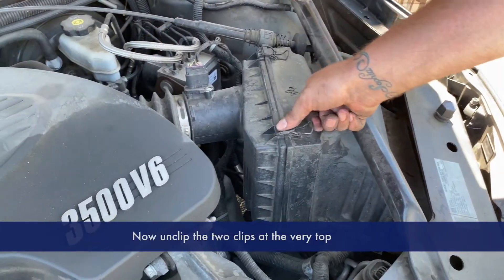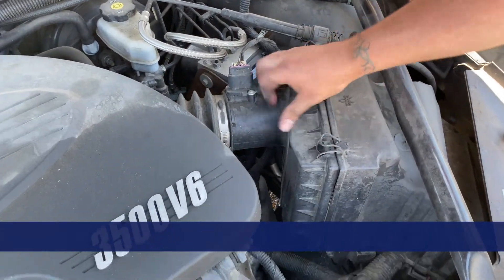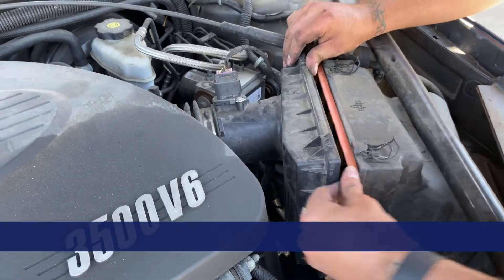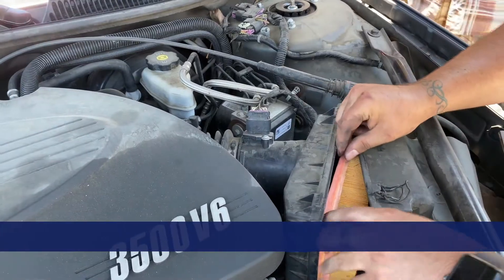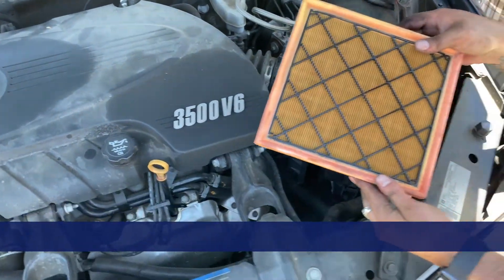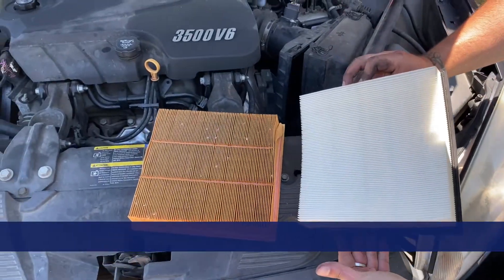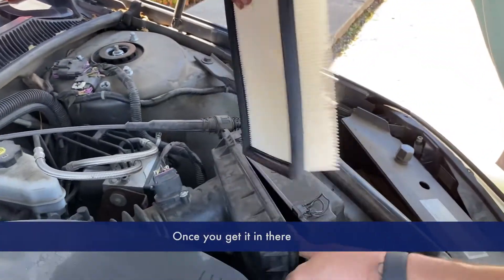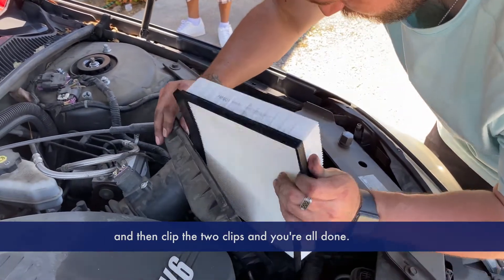2006 Chevy Impala Engine Air Filter Replacement PA5603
Here are the step by step instructions for changing the Engine air filter in a 2006 Chevy Impala

2008-09 Buick Allure 5.3L
2008-09 Buick LaCrosse 5.3L
2006-11 Chevrolet Impala 3.5L
2006-11 Chevrolet Impala 3.9L
2006-09 Chevrolet Impala 5.3L
2006-07 Chevrolet Monte Carlo 3.5L
2006 Chevrolet Monte Carlo 3.9L
2006-07 Chevrolet Monte Carlo 5.3L
2005-08 Pontiac Grand Prix 5.3L

Let us walk you step-by-step on how to replace your cabin air filter. We will share with you the proper installation method that professional installers follow and show you the tools needed, if any. Here at Premium Guard, we are meticulous about design of our product, its installation and performance to ensuring that our customers and their families always Breathe Better Air inside their vehicles at all times.

Premium Guard offers 3 stages of Advanced Filtration Technology:

-Superior Engine Protection and Enhanced Engine Performance with up to 99% cleaner air before it flows into the car's engine.
-High capacity air filter media for removal of harmful airborne particles such as dust, pollen, and other debris while providing high airflow, non-restricting airflow, to ensure optimal engine performance which improves vehicle miles per gallon.
-Premium Guard air filter are perfect fit inside the housing as per the OE design.

-Replaces

10350737
10350737

NO WARRANTIES: All of the information provided in this video is provided "AS-IS" and with NO WARRANTIES. No express or implied warranties of any type, including for example implied warranties of merchantability or fitness for a particular purpose, are made with respect to the information, or any use of the information, in this video. PremiumGuard Air makes no representations and extends no warranties of any type as to the accuracy or completeness of any information or content of this video.

It is your responsibility to evaluate your own safety and physical condition, or that of your clients, and to independently determine whether to perform, use or adapt any of the information or content in this video. Any automotive repair and/or modification may result in injury. By voluntarily undertaking any task displayed in this video, you assume the risk of any resulting injury; your safety is the sole responsibility of the user and not PremiumGuard Air.